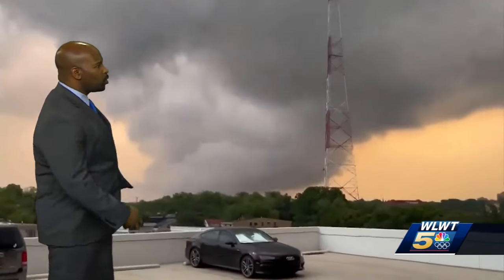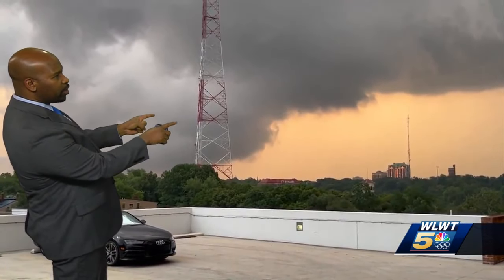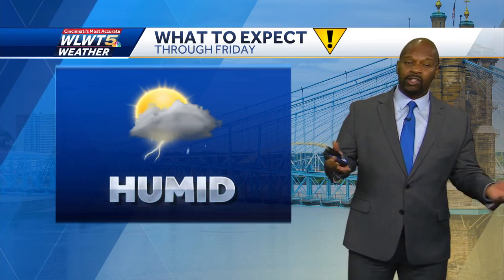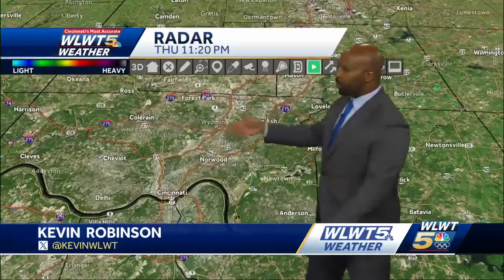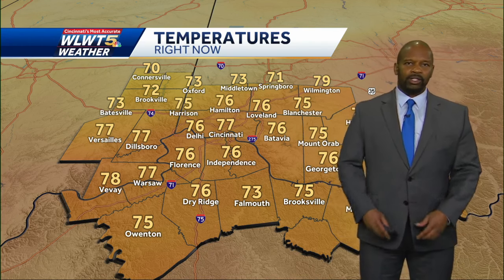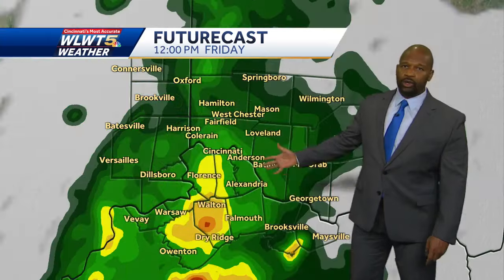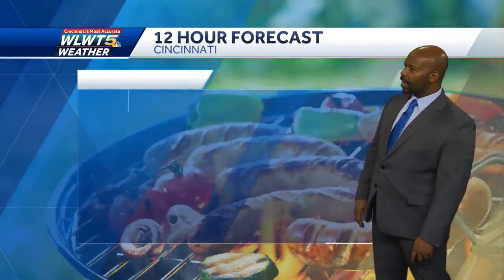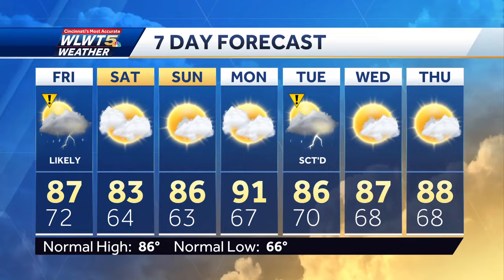Rain, storm chances last through Friday